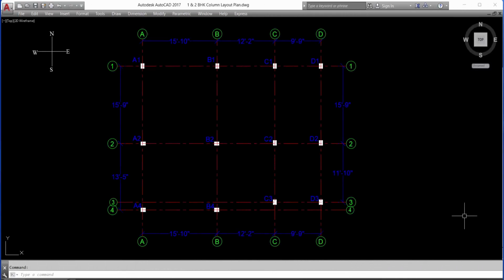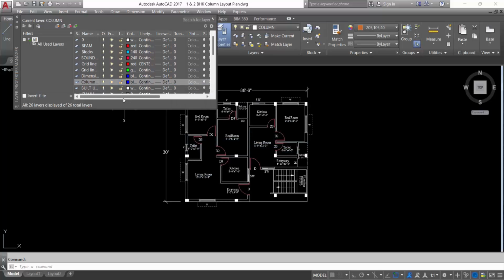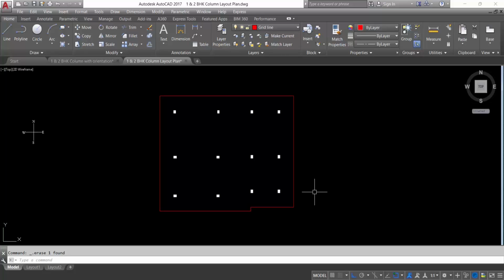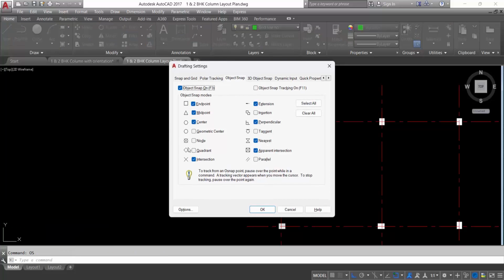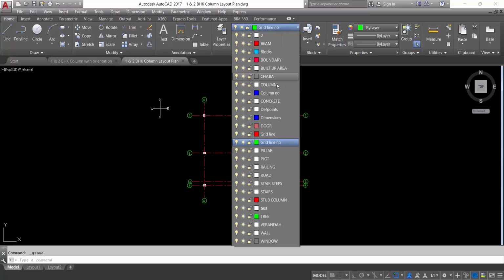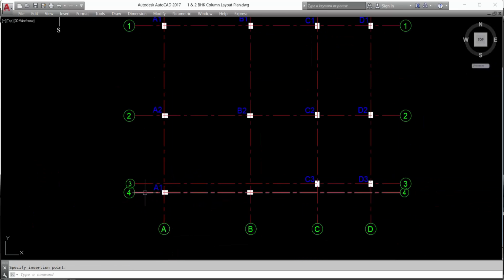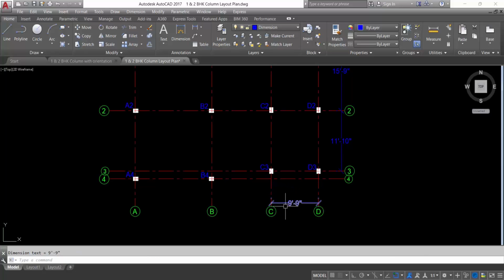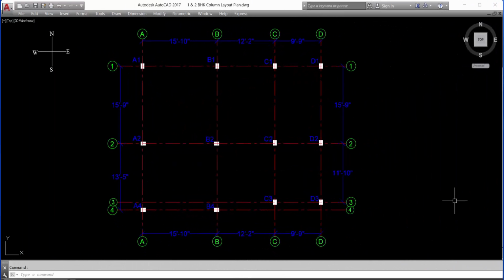COLUMN LAYOUT PLAN Of House Plan in 38'-6"X30' Area in AutoCAD || 2BHK & 1BHK || Building #14